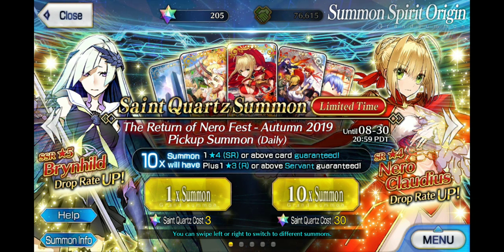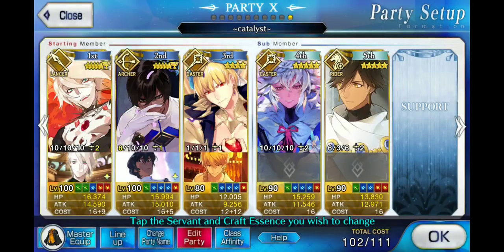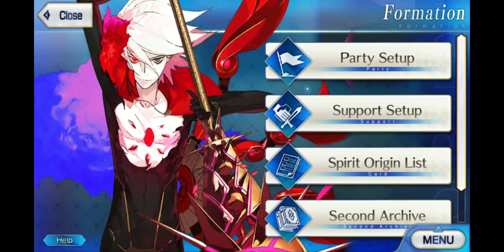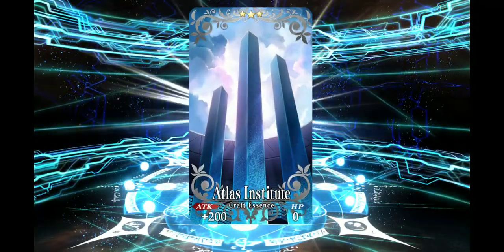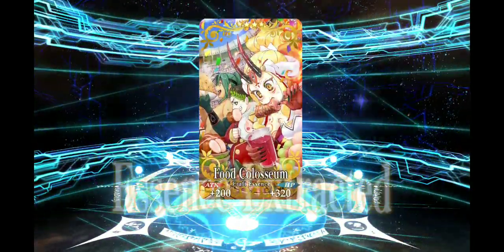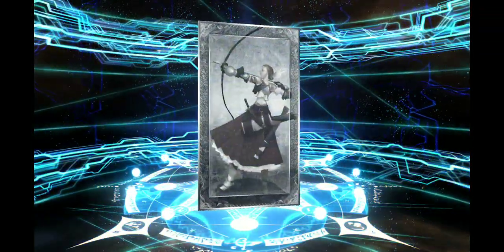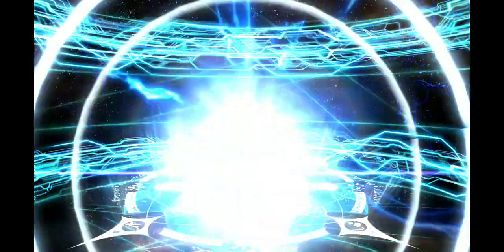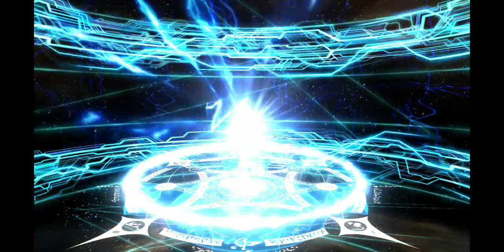[FGO NA] NeroFest Brynhild and Nero Summon Rolls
Rolling for Brynhild after her being gone for so long! Can we get her? :D